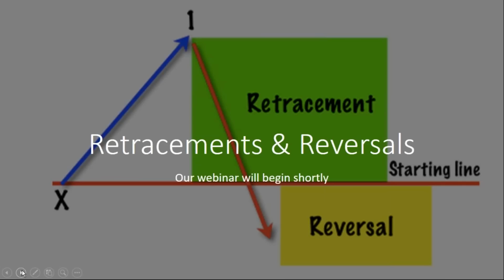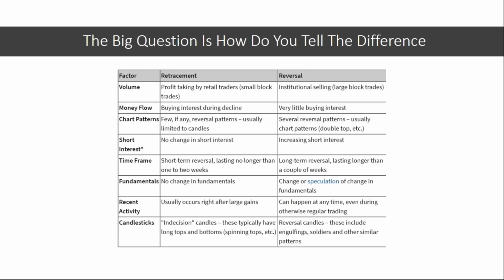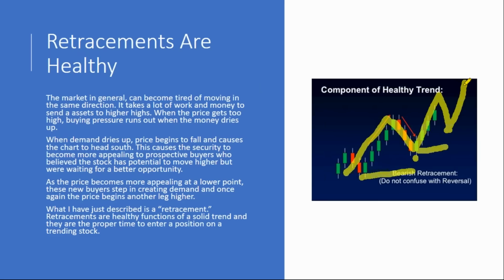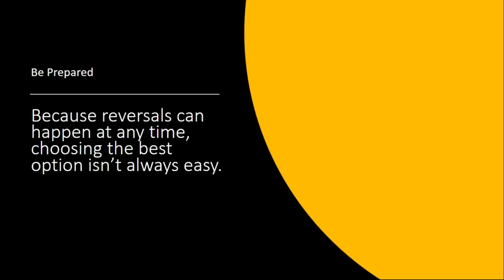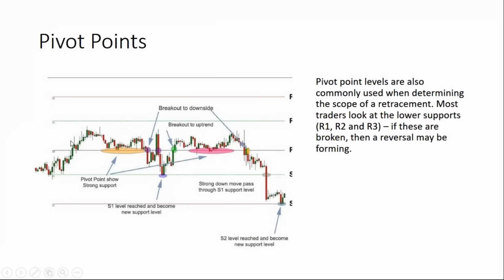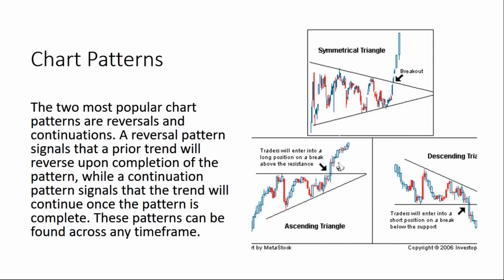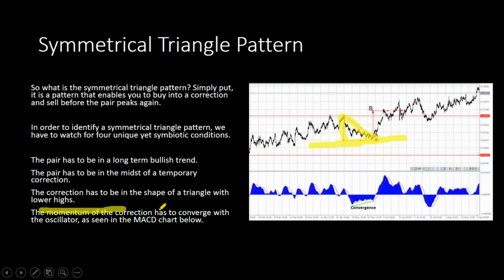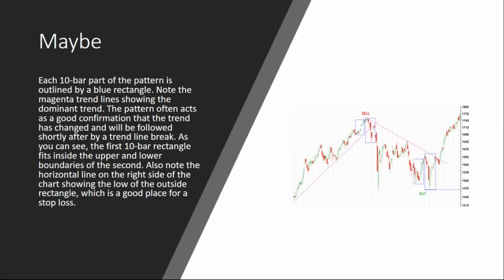How Can You Tell the Difference between a Retracement and a Reversal with Barry Norman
Retracements and Reversals are key to earning the highest profits and minimizing losses. Understanding the difference is a key element of successful trading. In this video we will look at better understanding the difference and spotting changes in price action